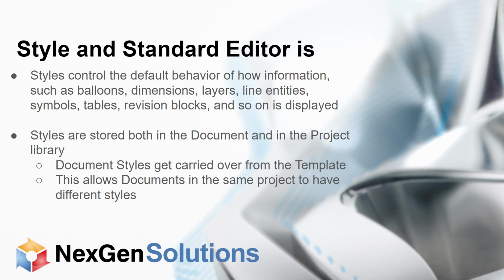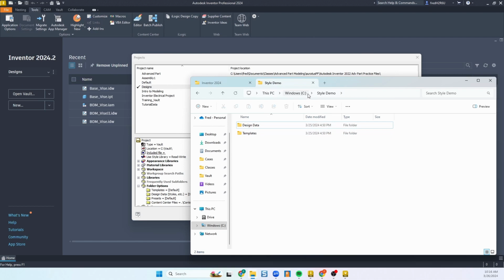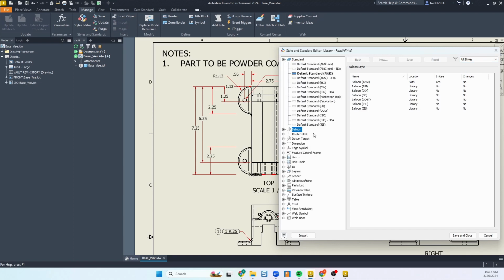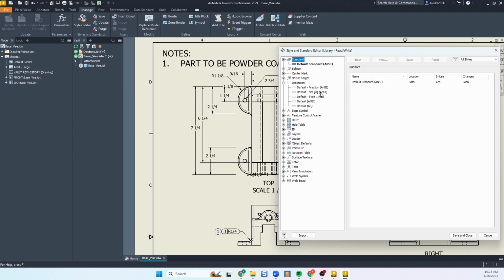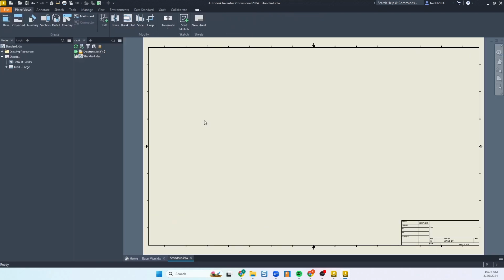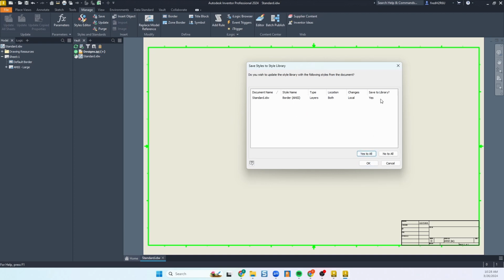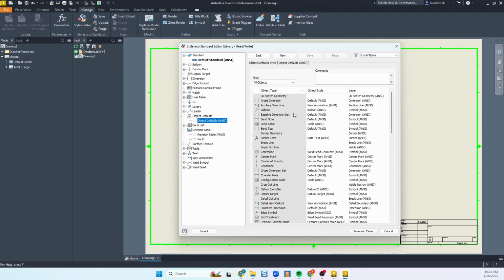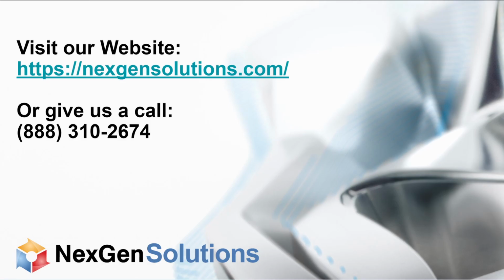Exploring Autodesk Vault's Style and Standard Editor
Discover the power of Vault's Style and Standard Editor! In this tutorial, Fred Bohlmann, Senior Applications Engineer at NexGenSolutions, guides you through the essential steps to leverage this tool for consistent, efficient Design & Data Management. Learn how to standardize your styles and ensure flawless data integrity across your projects. Don't miss out!

For more information on NexGenSolutions' training classes, visit nexgensolutions.com